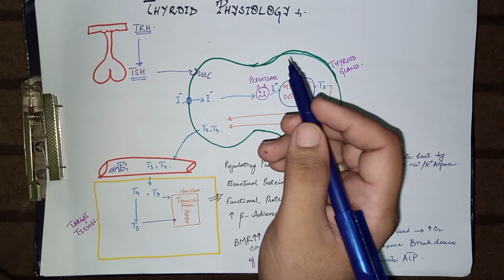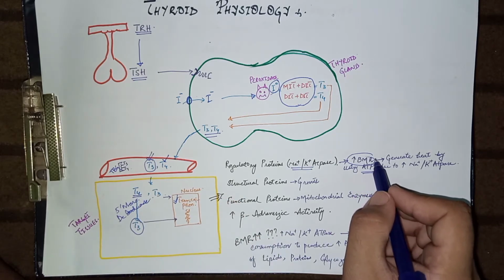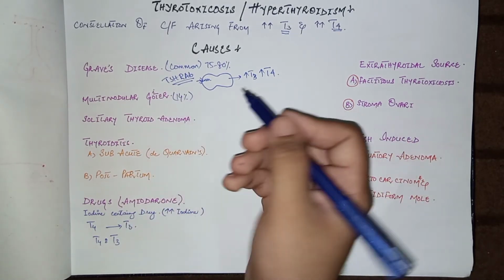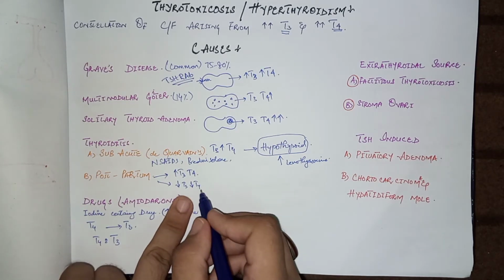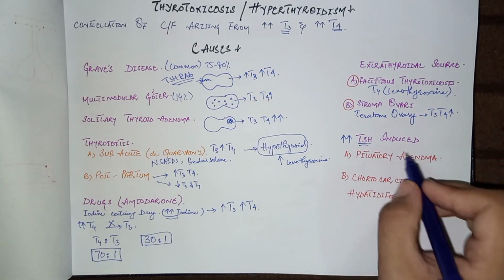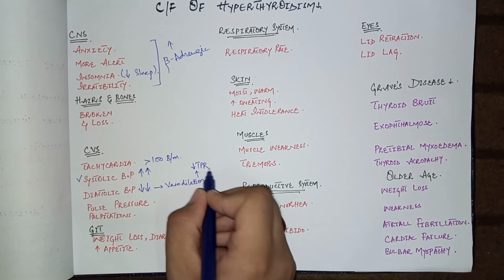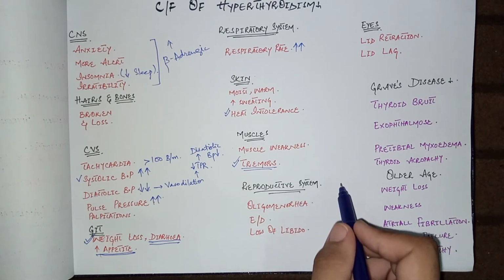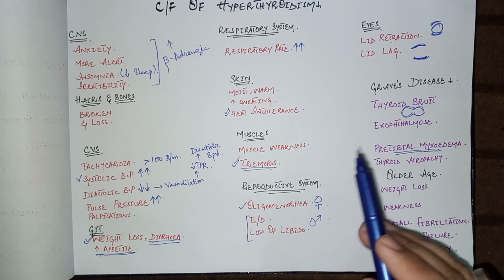Endocrine Disorders/Lecture 10 / Hyperthyroidism, thyrotoxicosis , Grave's Disease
Hyperthyroidism,thyrotoxicosis ,Garve's Disease , Causes And Clinical features